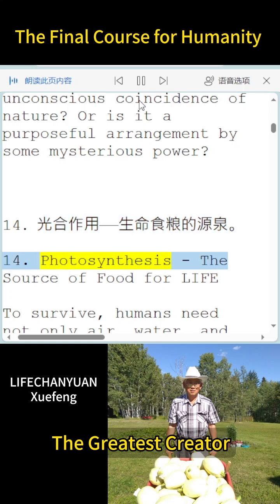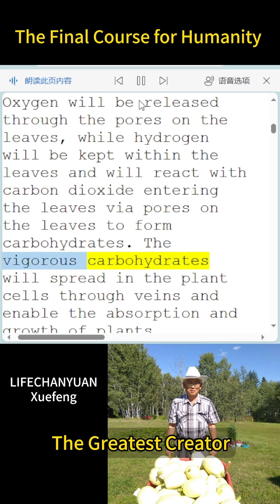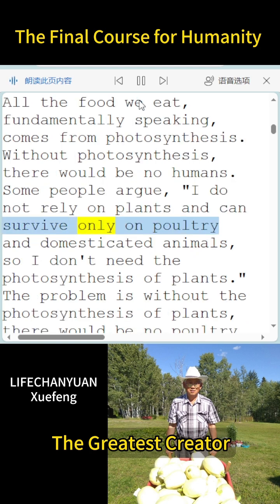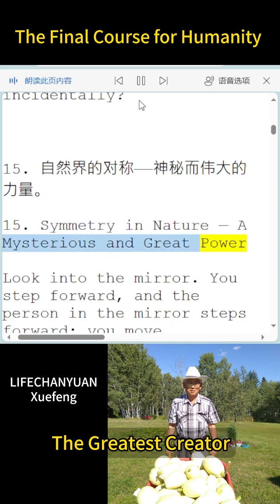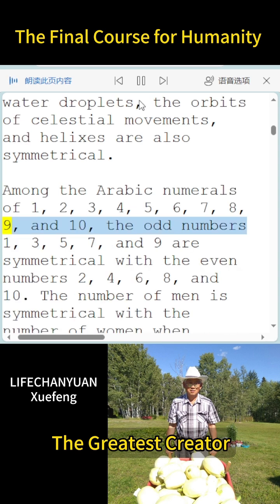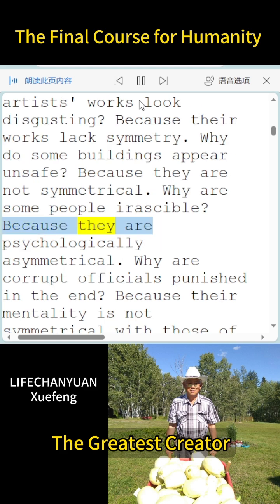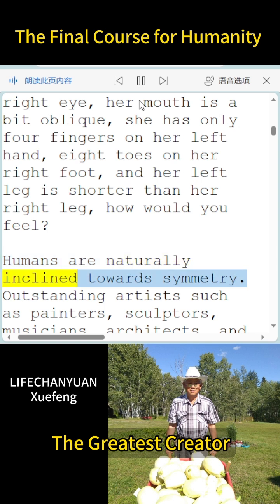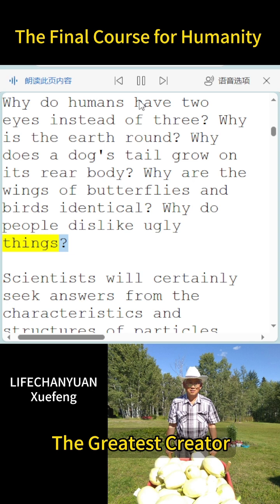14. Photosynthesis - The Source of Food for LIFE 15. Symmetry: Why are beauties intoxicating?